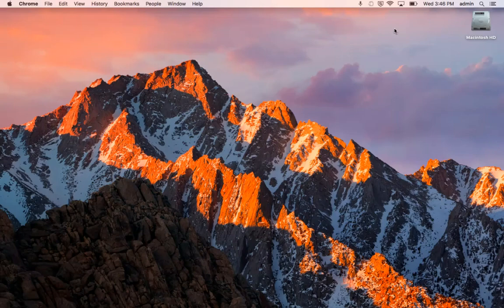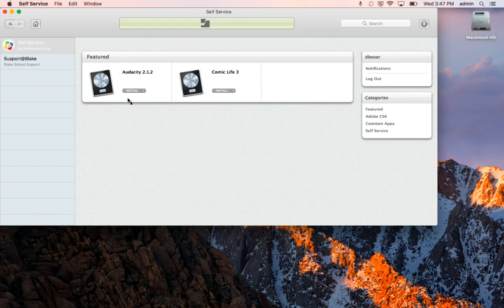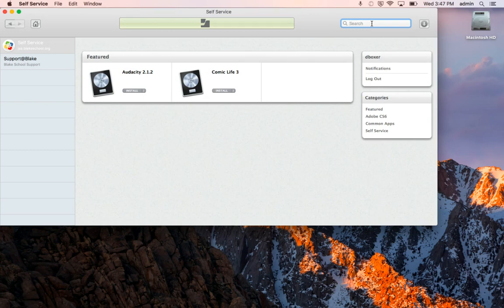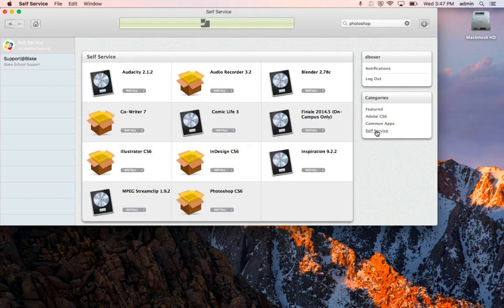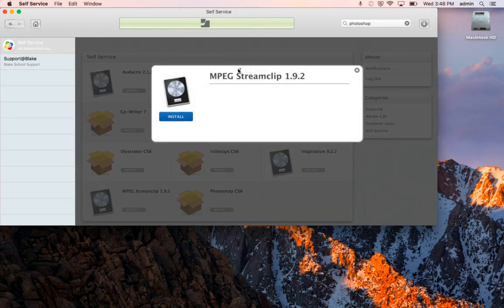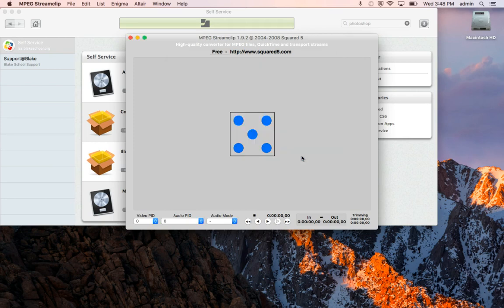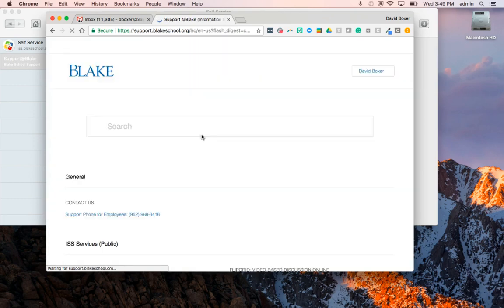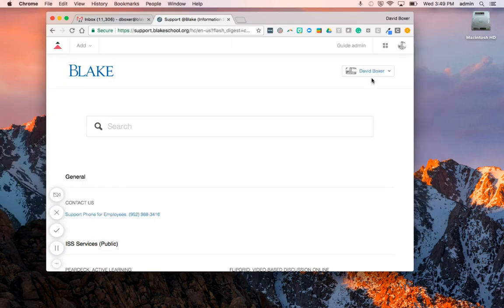Using Self Service on Mac OS